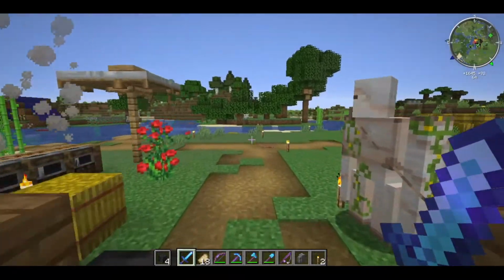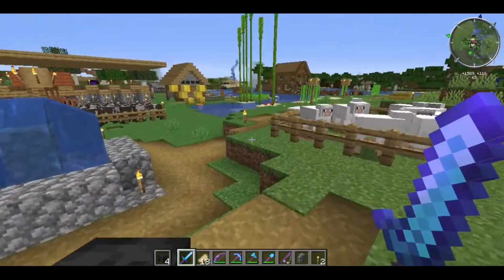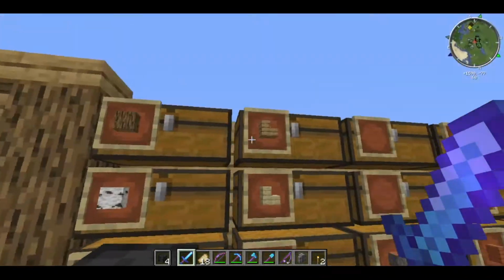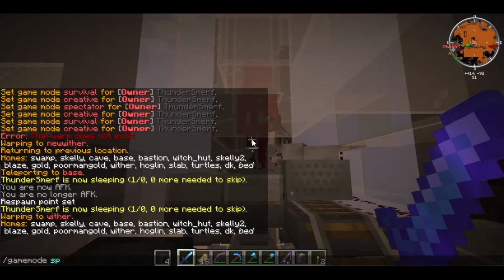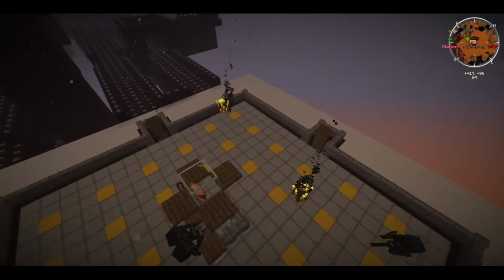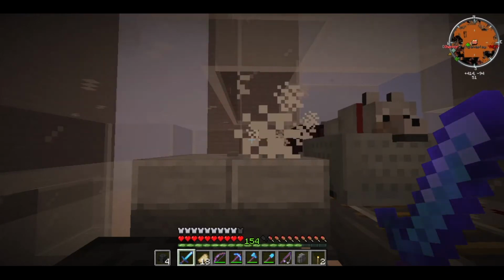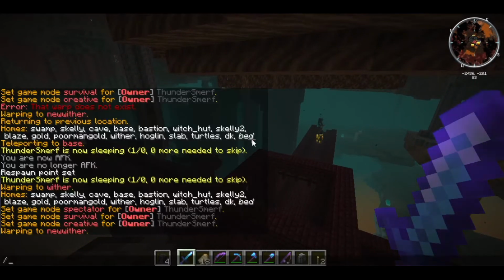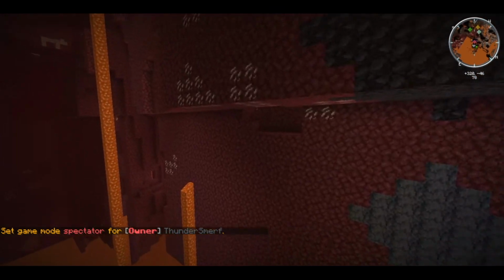KT Plays Minecraft - Ep 90: One Take - Wither Skelly Farm: 1.16.5 PC Java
We built the Logical Geek Boy farm and made a few modifications. We brought in a dog to make it full auto (and to give the dog something fun to do). Come take a tour of our most recent changes to the base and get an overview of the skelly farm.